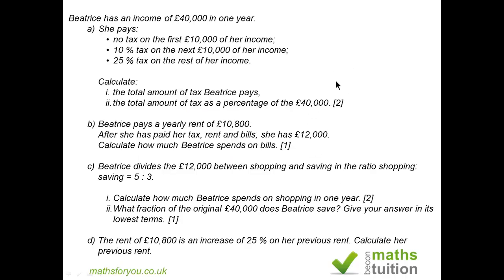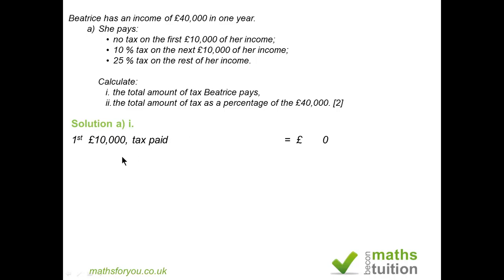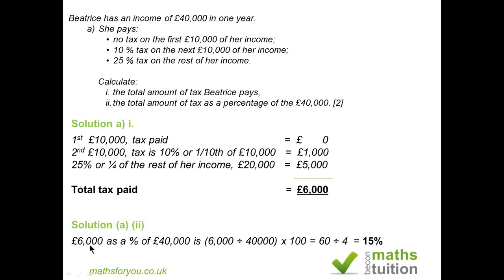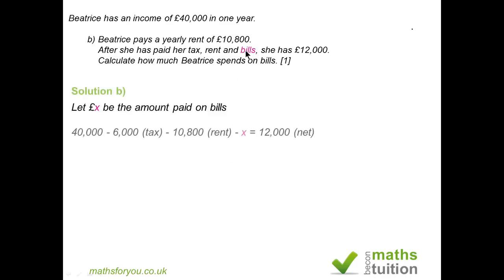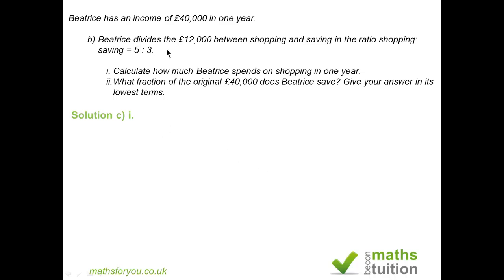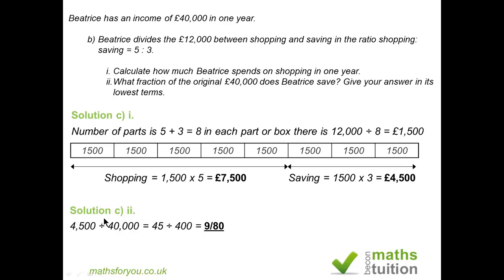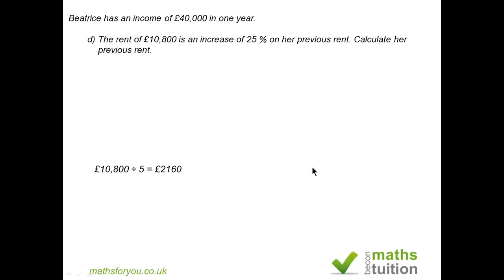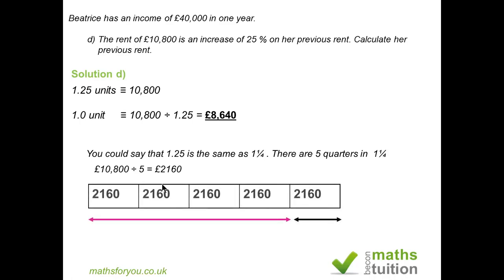Money Management and numbers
In this video I have worked through an exam question which involves ratio, proportion, percentages and fraction in a real life setting
I'm a maths tutor and offer a variety of maths tuition options, including tuition over Skype-Hangout, phone and email, as well as face-to-face tuition.
Is there a topic or maths question you'd like me to help solve?